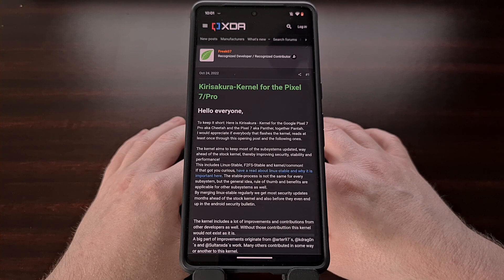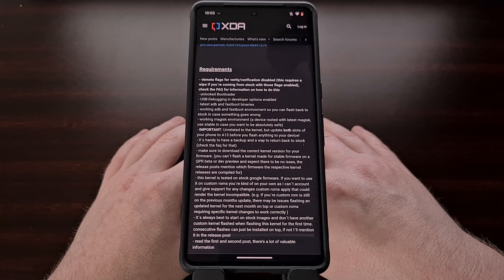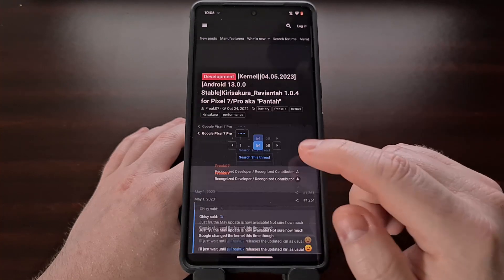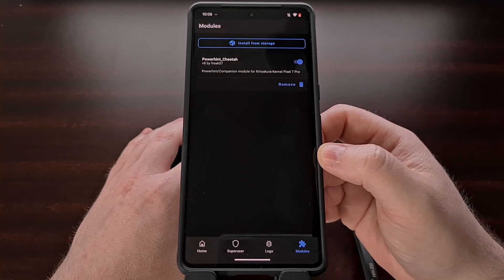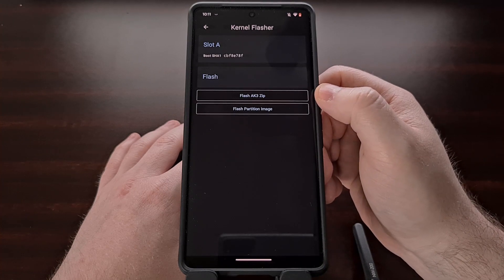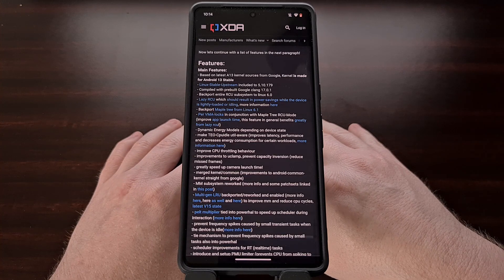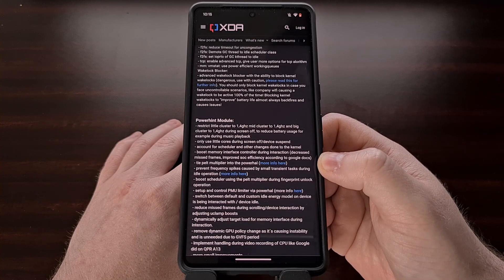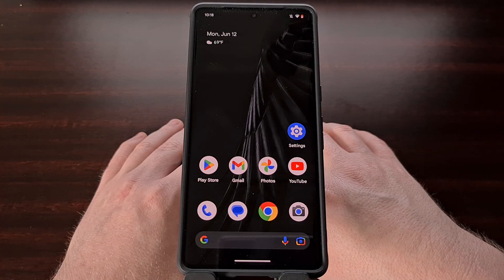Pixel 7 & 7 Pro | Kirisakura Custom Kernel Installation Guide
This video will show you all of the steps involved in flashing the Google Pixel 7 Kirisakura custom kernel.

Video Description
I have the Google Pixel 7 Pro here and in today's video I'll be showing you how to install the popular custom kernel Kirisakura on this device as well as the regular Pixel 7 smartphones.

To start off, we must have the bootloader of this device unlocked. You also need to have disabled the vbmeta flags for both verity as well as verification. We need to have the stable build of Magisk installed on our phone and the developer advises that we enable USB Debugging Mode from the Developer Mode menu as well.

With all of that done, we can now begin the installation guide for the Kirisakura custom kernel on the Google Pixel 7 and Pixel 7 Pro.

We will need to download both the custom kernel itself as well as a Magisk Module called PowerHint.

You can find these downloads linked in the original post of the Kirisakura custom kernel on XDA.

Pixel 7 Pro owners should download the Cheetah version of the module while regular Pixel 7 owners should download the Panther version of the module.

Now we're going to open up the Magisk application.
Tap the Modules tab down here at the bottom.
Install the Powerhint module that we just downloaded.
And then reboot the phone after it has been installed so the module can be activated properly.

With that done, we're going to be installing the custom kernel ZIP file next.
This kernel can be installed via the Franco Kernel Manager app, the EX Kernel Manager app, or the Kernel Flasher app.

After the kernel has been installed, the last thing we need to do is reboot and check to make sure everything worked properly.

With the device booted back into Android, we can check the Android Version section of the About Phone menu within the Settings application to find the details about the kernel. The default kernel is labeled Android 13 on this build but we can see the Kirisakura kernel is currently installed.

This custom kernel comes with a LOT of features, which are detailed in the first post of the XDA Thread. The goal of it is to keep most of the subsystems as up to date as possible. Which can be way ahead of the stock kernel that Google ends up releasing in their builds.

This not only improves the security of the device but also squeezes a bit more performance out of it as well. The Kirisakura custom kernel comes with some contributions from other community developers too. Including work from arter97, kdrag0n, and SultanXDA.

Now that you have this custom kernel installed, you need to be careful about installing new OTA updates to your device. Since we have Verity and Verification disabled, those flags need to be disabled each time we install a new security update. I suspect the easiest way this can be done is using the Android Flash tool each month, and then reinstalling the custom kernel afterwards.

The XDA thread talks about the update process recommended by this developer and I suggest subscribing to this channel so you can be made aware of the video where I show you how the process works once the June security update has been released by Google.

I hope this video helped anyone who has been curious about trying a custom kernel on the Google Pixel 7 or Pixel 7 Pro. This kernel from Freak07 on XDA has been available for many Google Pixel devices over the years and continues to gain popularity.

1. Intro [00:00]
2. Requirements [00:42]
3. Download the Files [03:20]
4. Flash the Magisk Module [03:56]
5. Flash the Custom Kernel [05:48]
6. Check the Kernel Status [07:42]
7. Kirisakura Kernel Feature List [08:22]
8. Conclusion [09:23]